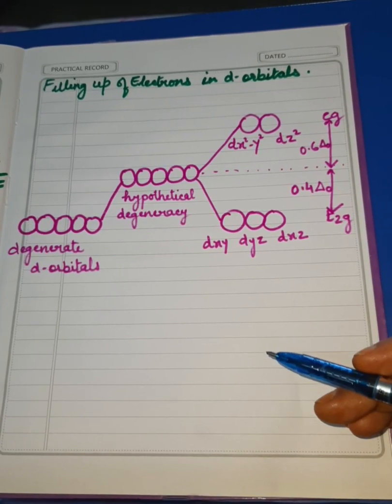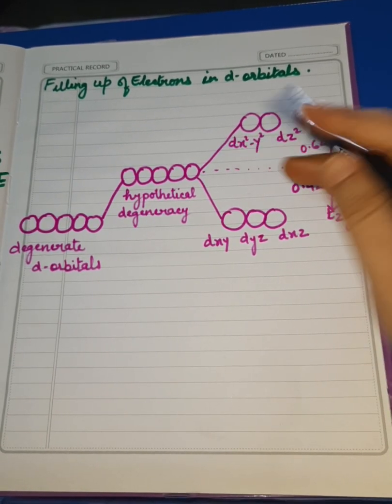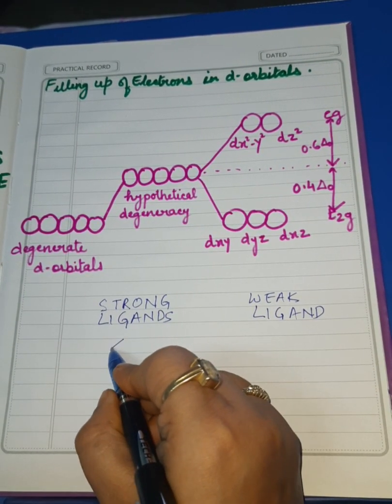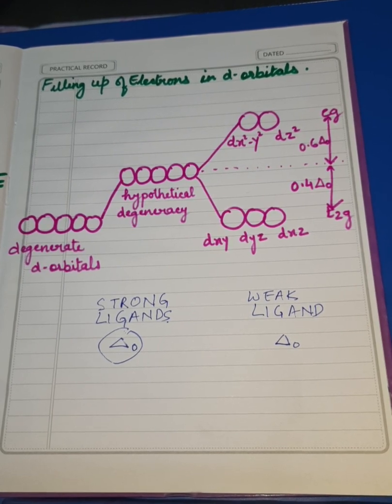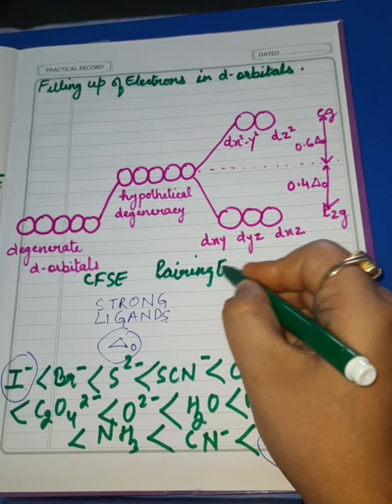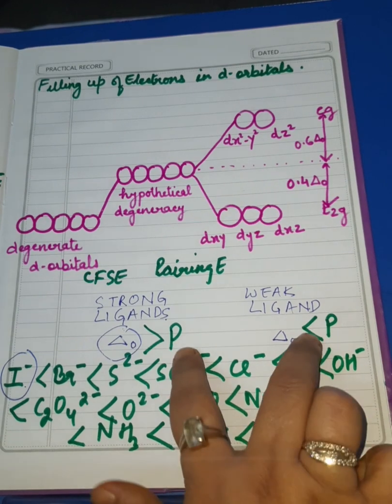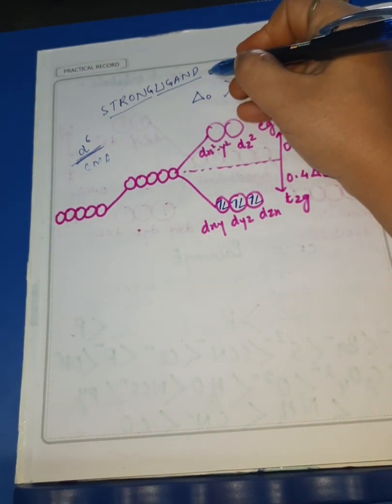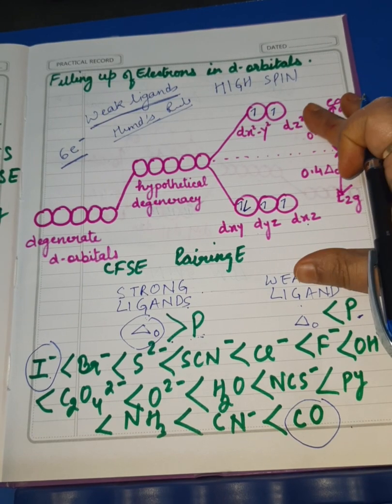CFT: filling of electrons in octahedral complexes: Coordination Compounds:Part 17:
This video explains filling of electrons in central metal atom or ion in octahedral complexes according to Crystal Field Theory